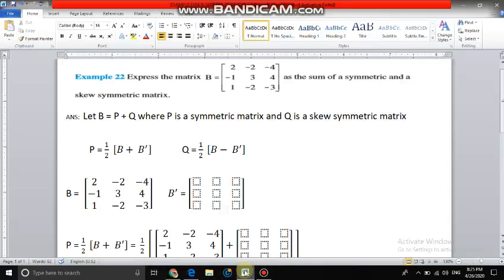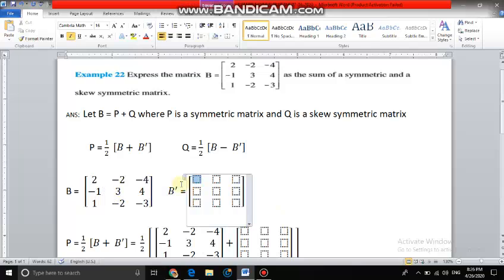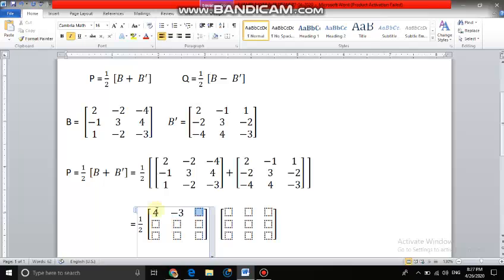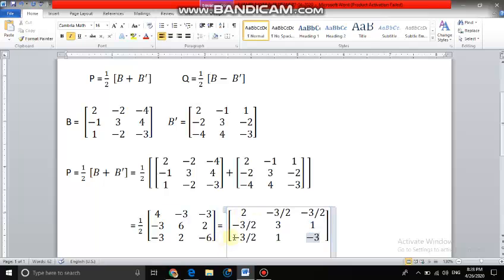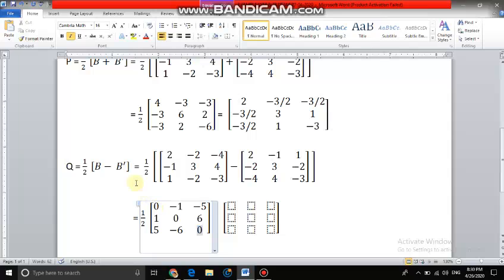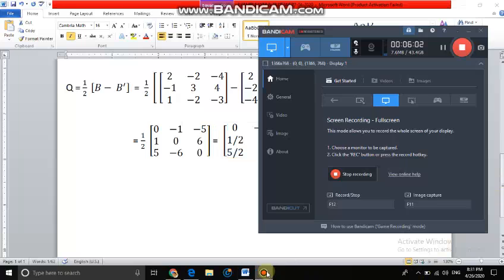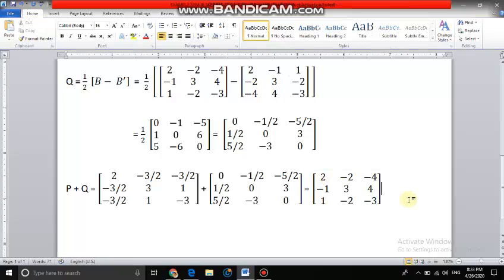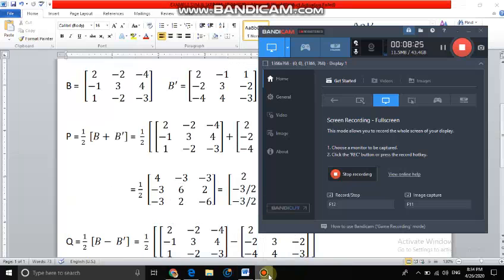V6 | SYMMETRIC | SKEW SYMMETRIC | EXAMPLES | CLASS XII | MATH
We Continued V5(Video-5) with more examples.